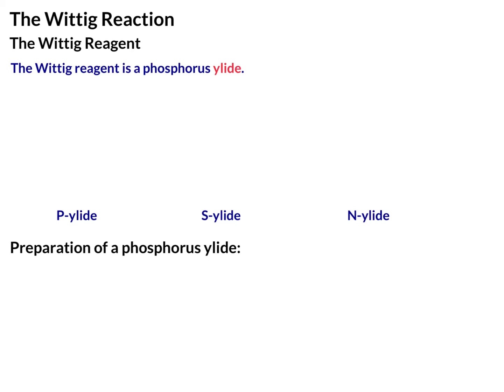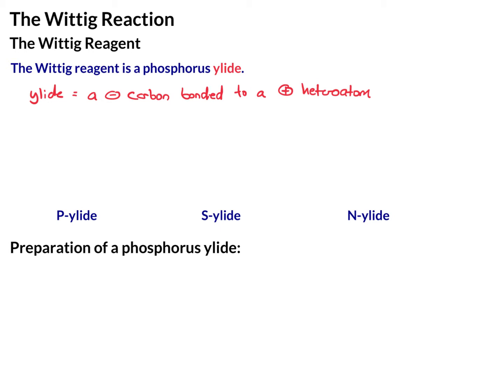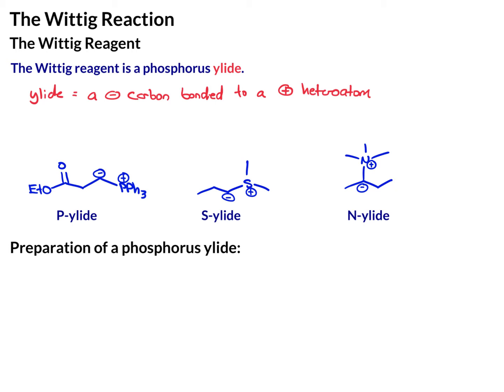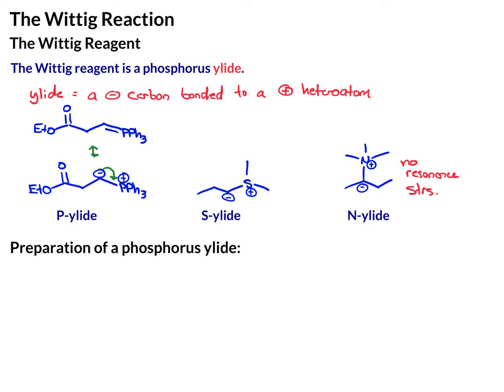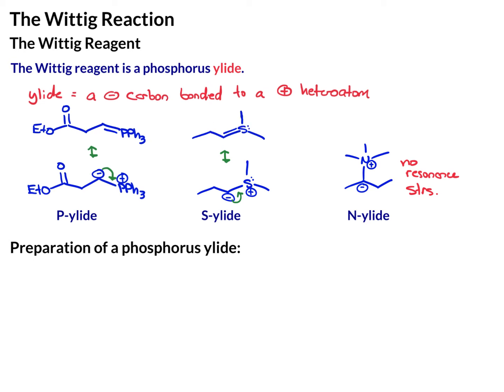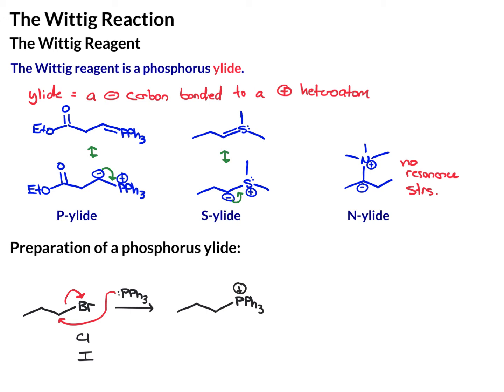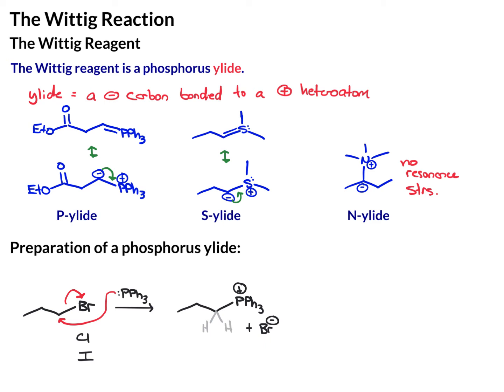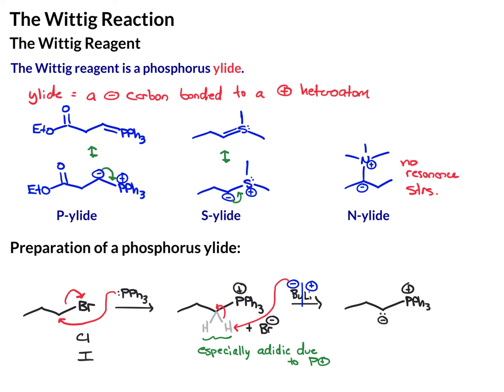The Wittig Reagent